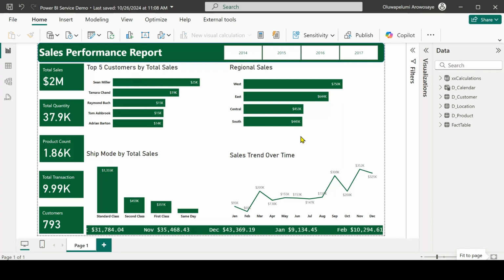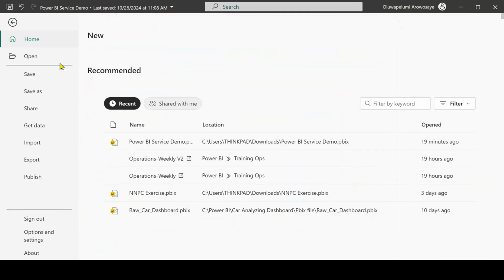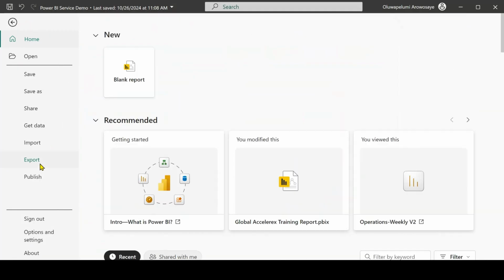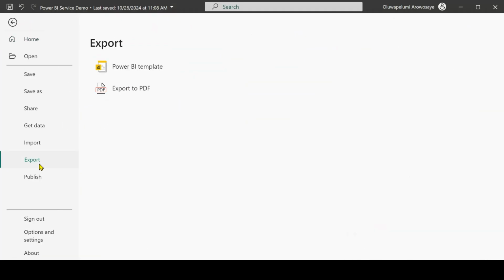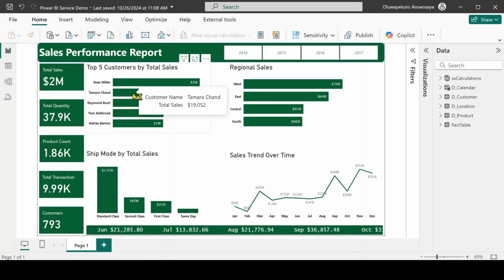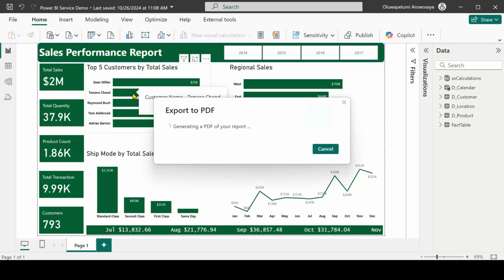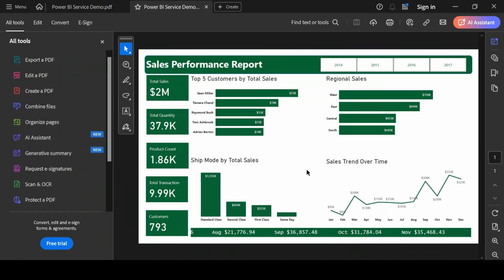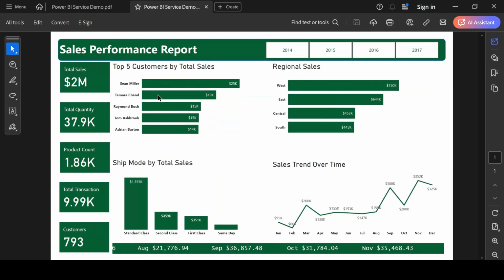How to Export to PDF in Excel | Save and Share Your Reports Easily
See how to quickly export your Excel file to PDF format without losing your layout. This short tutorial walks you through the steps to create clean, professional PDF reports straight from Excel.